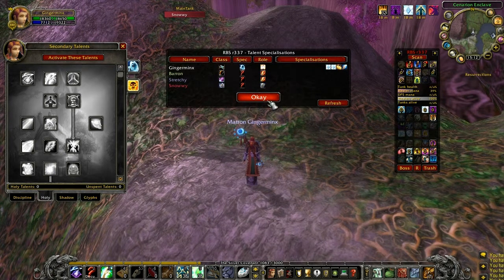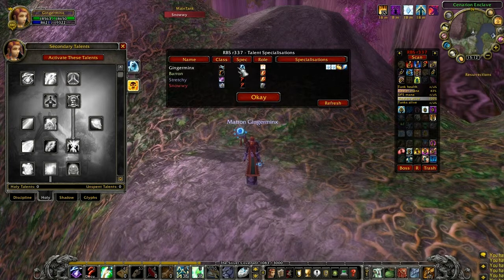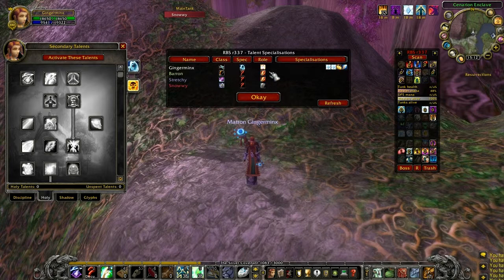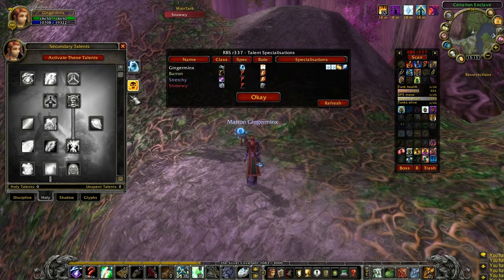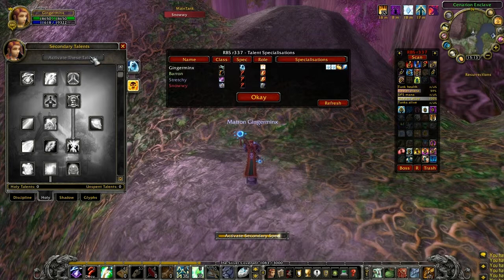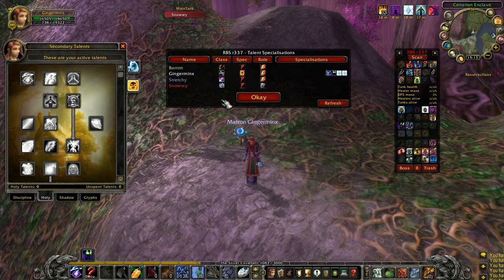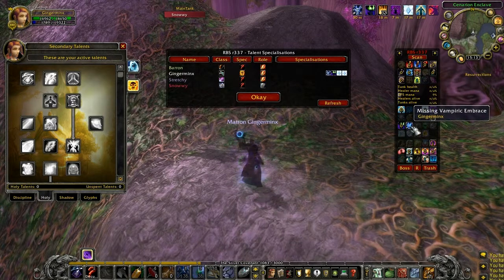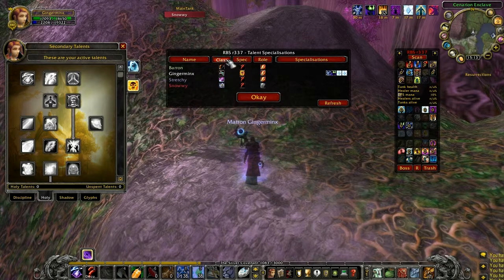RaidBuffStatus Talent Specialisation Window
Demonstration of the Talent Specialisation Window feature of RaidBuffStatus. What this does is show the spec and role of people in your raid or party.